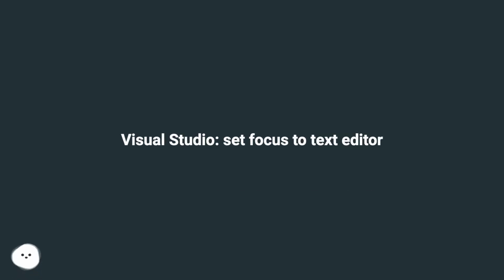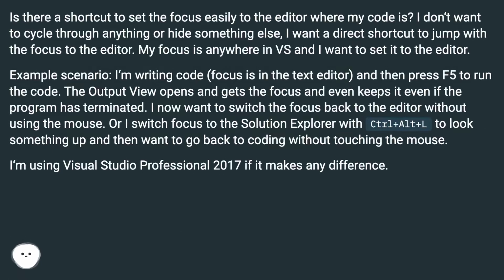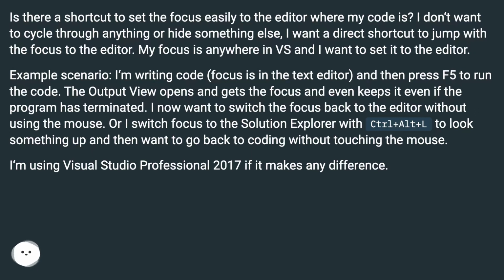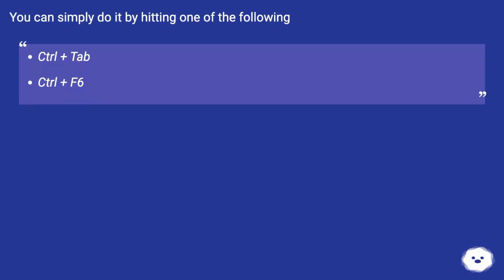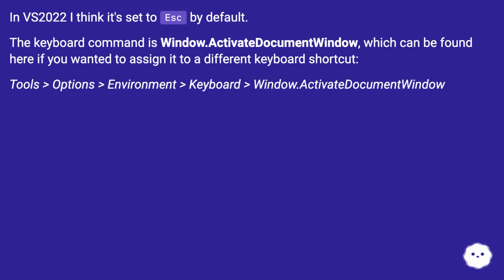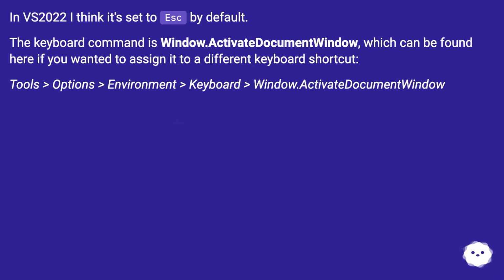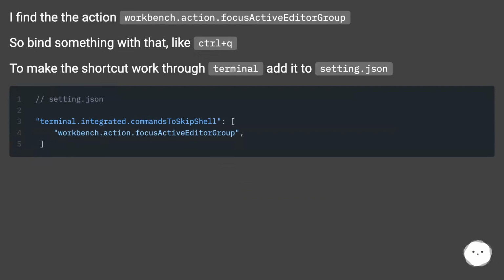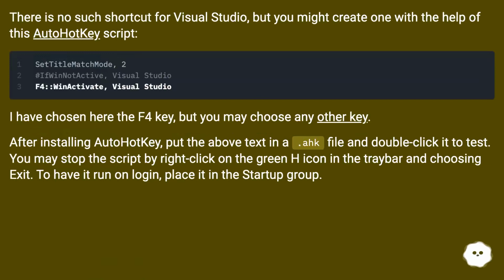Visual Studio: set focus to text editor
Chapters
00:00 Visual Studio: Set Focus To Text Editor
00:57 Answer 1 Score 12
01:12 Accepted Answer Score 12
01:43 Answer 3 Score 6
02:10 Answer 4 Score 3
03:05 Answer 5 Score 1
03:22 Thank you